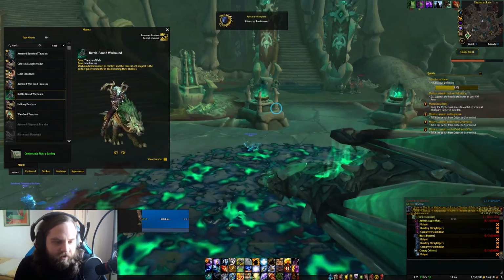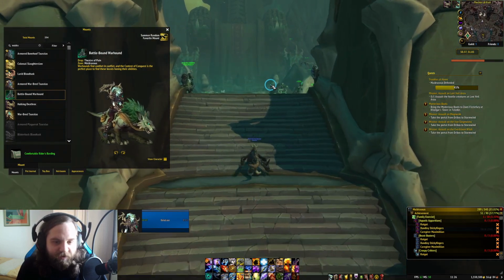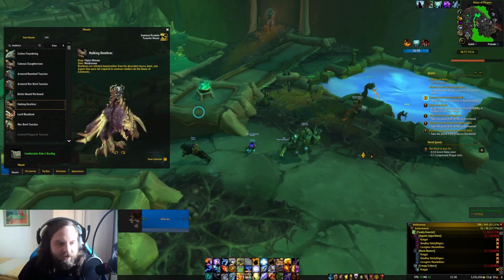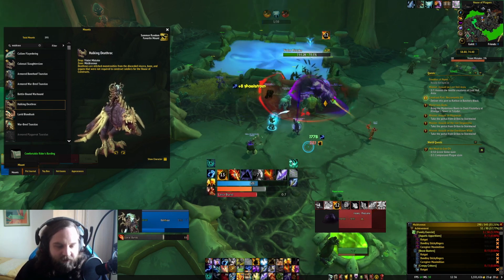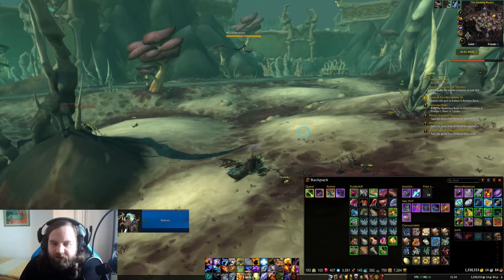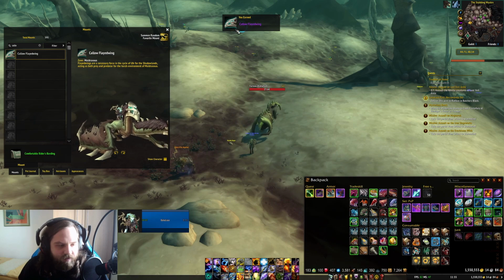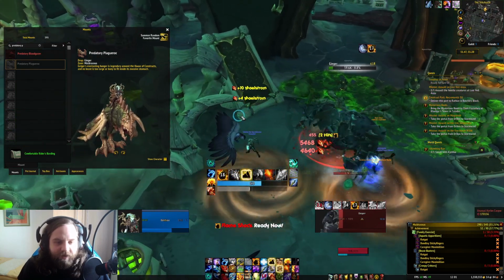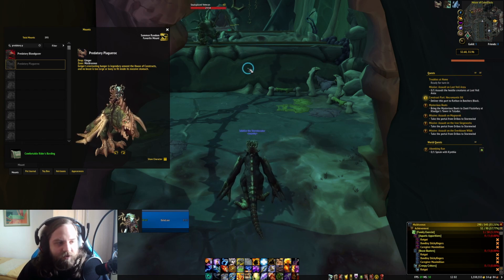All 7 Obtainable Maldraxxus Mounts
Please use the timestamps to find the mount you need!

A detailed guide on how to obtain the 7 mounts in Maldraxxus. THe mounts are the Battle-bound Warhound from the Theater of Pain mini-bosses, Hulking Deathroc from the Violet Mistake, Gorespine from the rare Nerissa Heartless, Blisterback Bloodtusk from Warbringer Mal´korak rare, Callowed Flayedwing from an egg that drops from all the chimaera npcs in Maldraxxus and the Necrolord only mounts - Bonehoof Tauralus from Tahonta and the Predatory Plagueroc from Gieger.

If you have any suggestions or want a guide for something, please let me know!

Chapters:

0:00 Battle-bound Warhound
1:54 Hulking Deathroc
4:15 Gorespine
5:33 Blisterback Bloodtusk
6:49 Callowed Flayedwing
10:08 Necrolord Bonehoof Tauralus
11:07 Necrolord Predatory Plagueroc